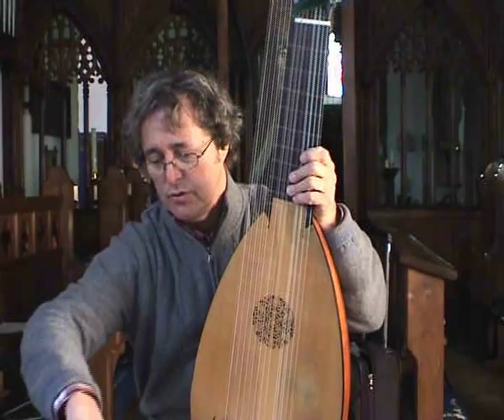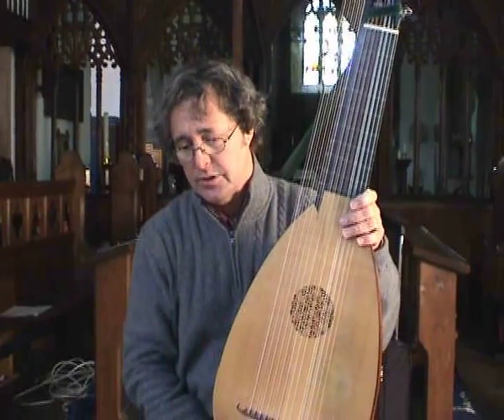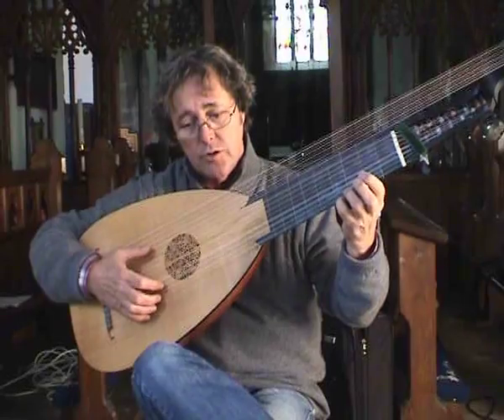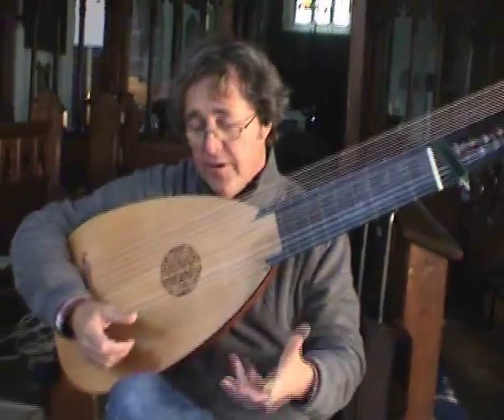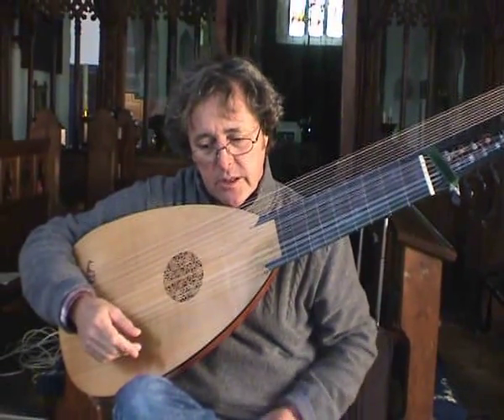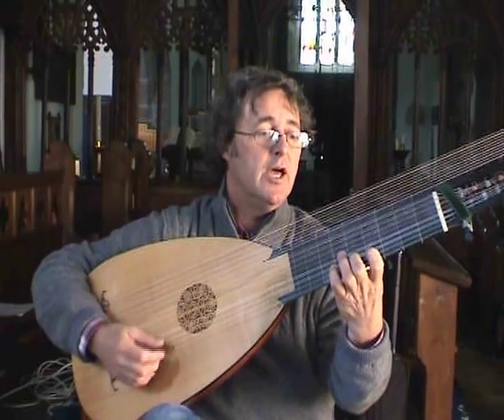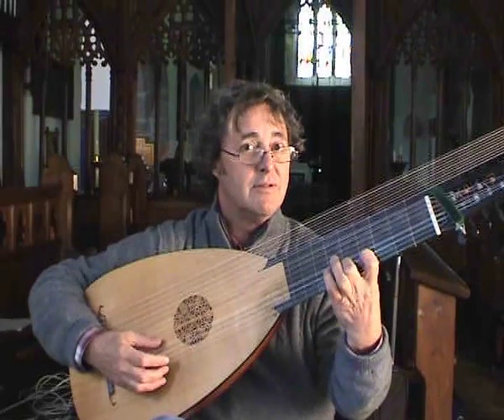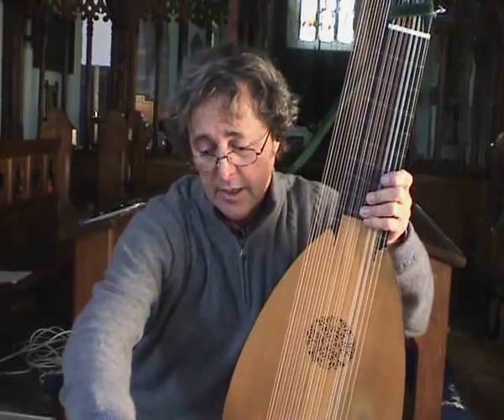David Miller demonstrates ornamentation in Weiss.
A short clip from the film "Playing Baroque music on the classical guitar" featuring David Miller, Maggie Cole, Stephen Gordon and David Jaggs. In this 87 minute film you will learn about the instruments of the day, baroque ornamentation, trills, inegal, campanella, dynamics, phrasing, and much more from leading players. There are also some lovely performances of Weiss, Scarlatti, Sanz etc. An absolute must for anyone interested in interpretation and style.

Paid links

Camera 2